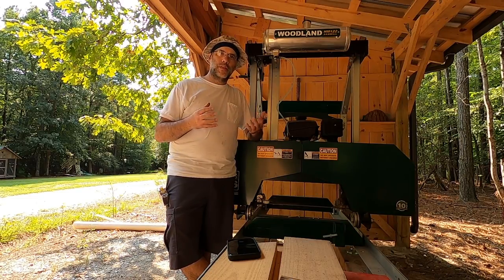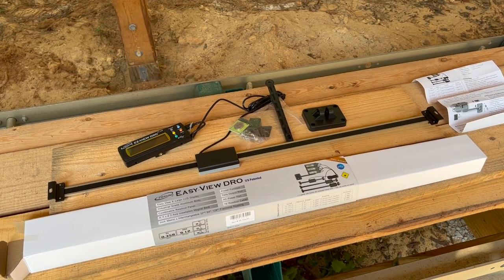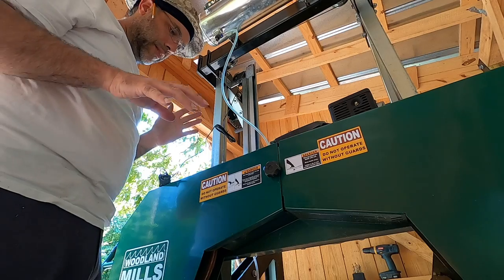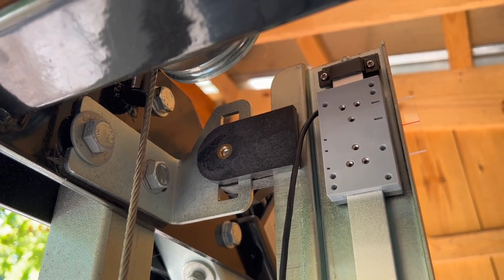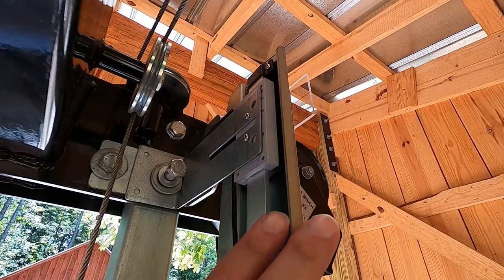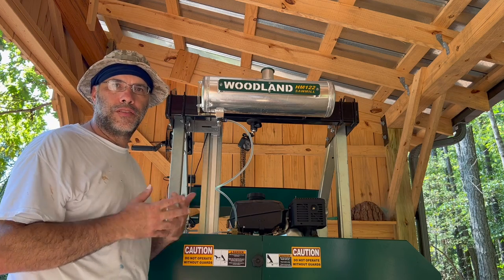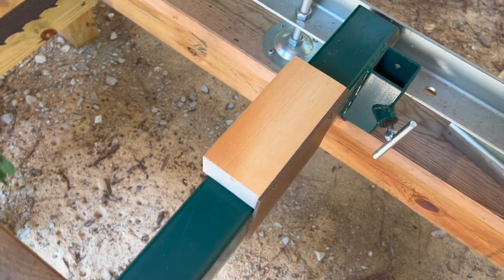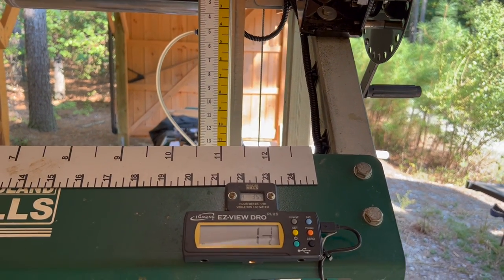Improving the Woodland Mills HM122 - Part 2: Installing a DRO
In part 2, I install a DRO on my Woodland Mills HM12 (purchase links for this DRO are given below).

iGaging 24" DRO on eBay (As an eBay Partner, I may be compensated if you make a purchase):

iGaging 36" DRO on eBay (As an eBay Partner, I may be compensated if you make a purchase):

This is the specific white vertical 24" ruler I used in Part 1: